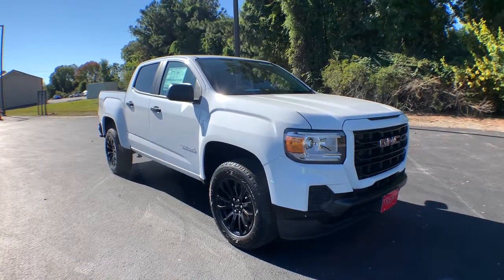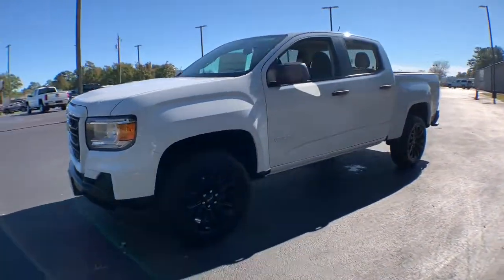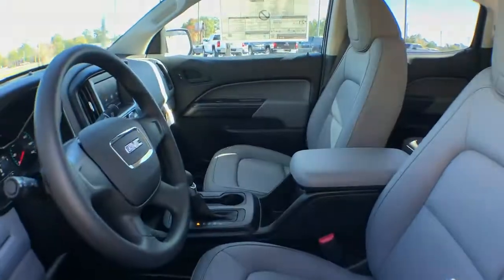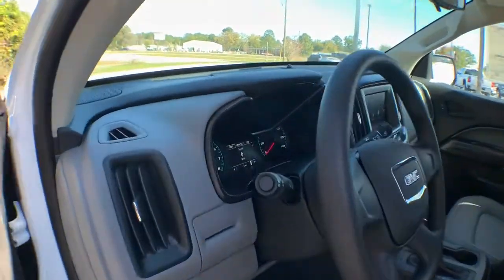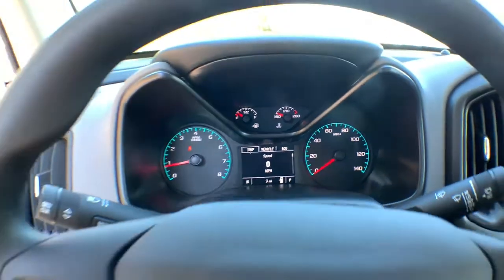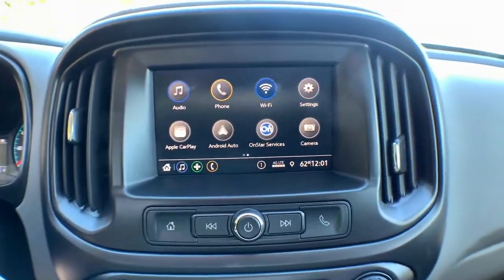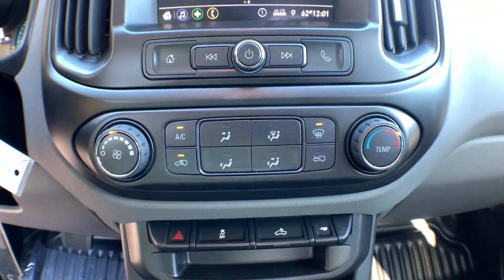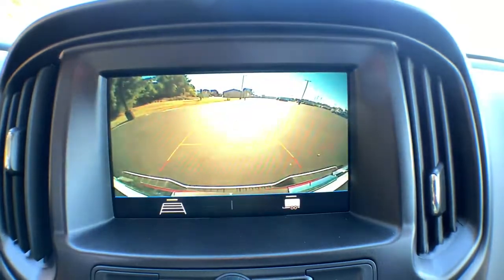2022 GMC Canyon Jacksonville, Greenville, New Port, Morehead City, Wilmington, NC GS9010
Summit White New 2022 GMC Canyon available in New Bern, North Carolina at Trent Cadillac Buick GMC. Servicing the Jacksonville, Greenville, New Port, Morehead City, Wilmington, NC area.
2022 GMC Canyon 2WD Elevation Standard - Stock#: GS9010 - VIN#: 1GTG5BEN1N1112727

Summit White 2022 GMC Canyon Elevation Standard RWD 8-Speed Automatic V6Recent Arrival!